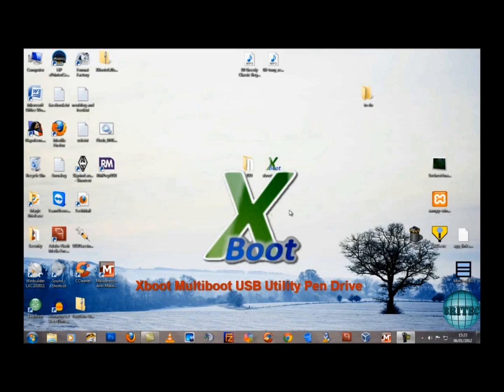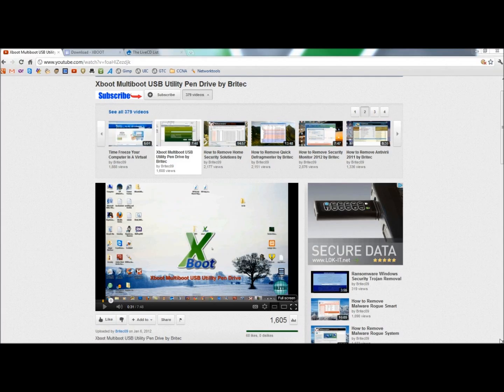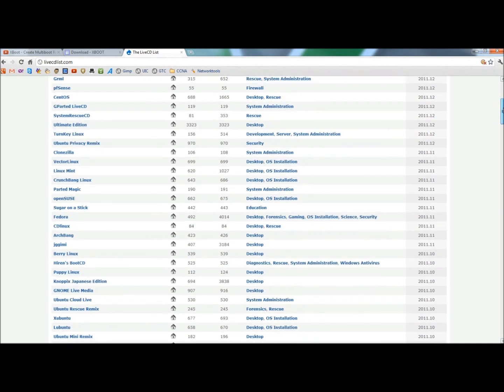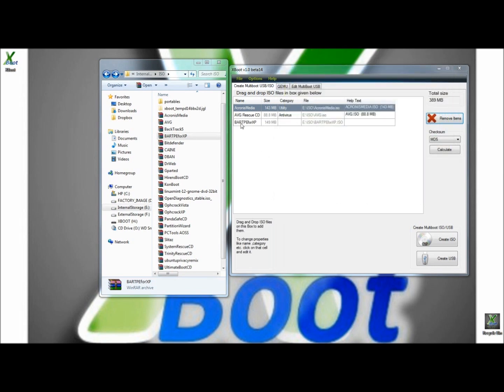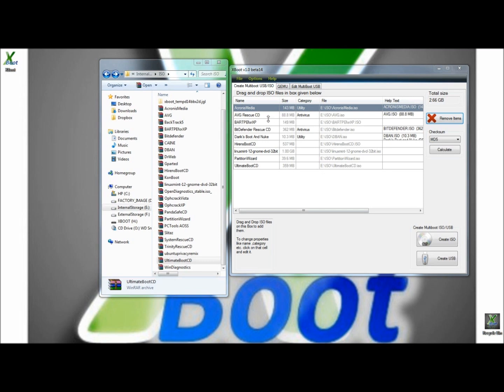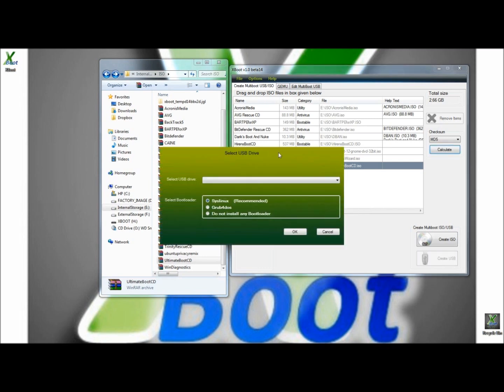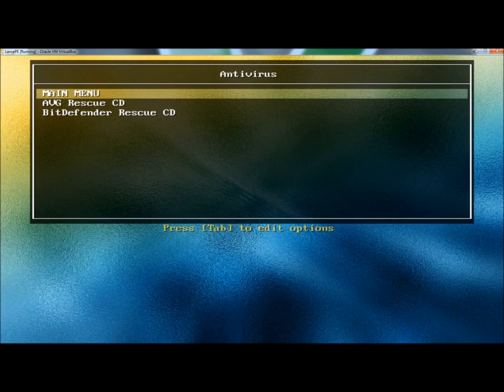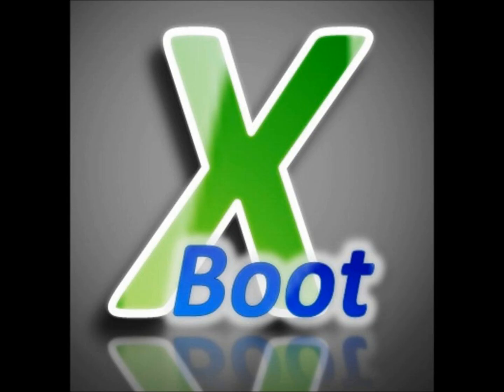Xboot: Create Multibootable Diagnostics USB or DVD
In this video I show you one of my favorite new programs from Shamurx called Xboot. Xboot allows you to create your own multibootable diagnostic DVD or USB. You can add both Windows and Linux based ISO's which makes it very versatile.

I made this video for an assignment at school and just decided to put it on my channel.

I learned of Xboot from a Youtube channel called Britec09. Britec09 is an excellent channel for tutorials.